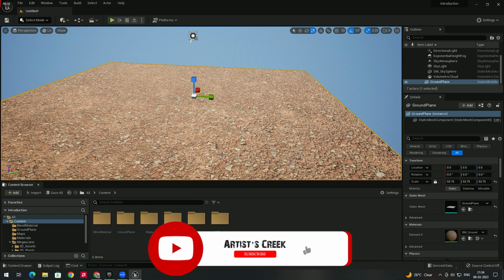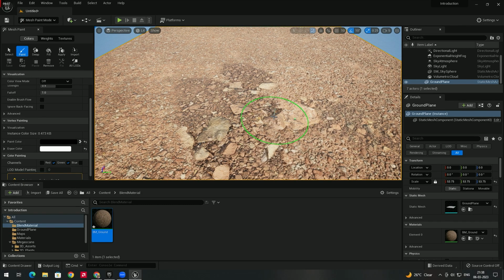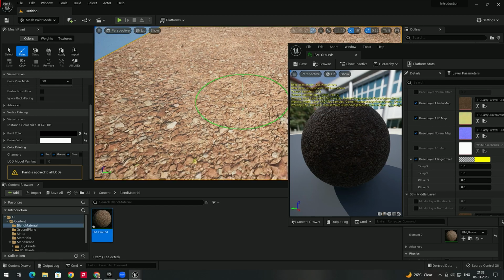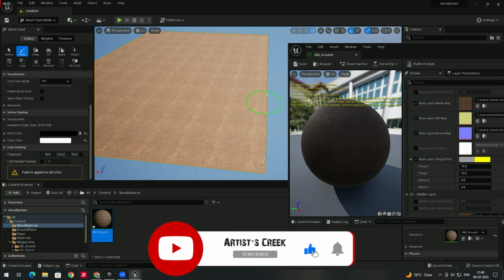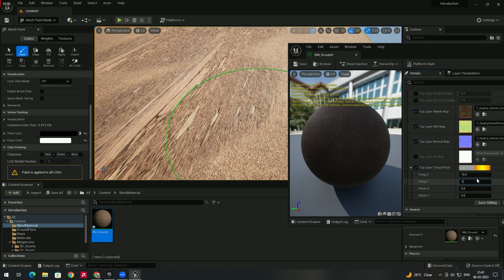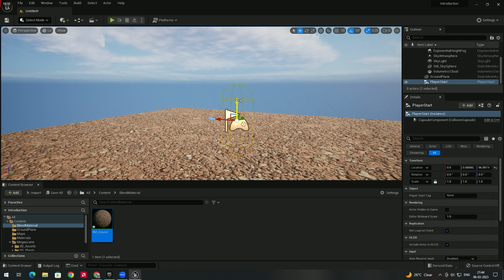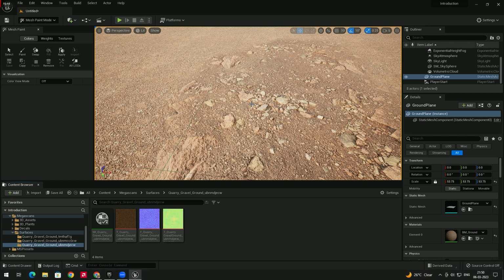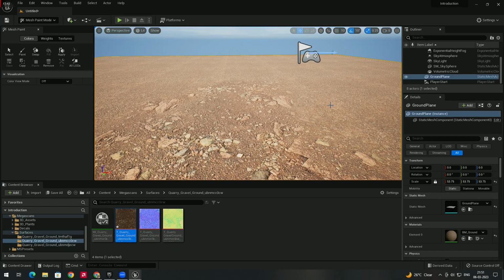Lesson 15 | Unreal Engine 5 | Free Tutorial | Adjusting texture tiling to the ground | English